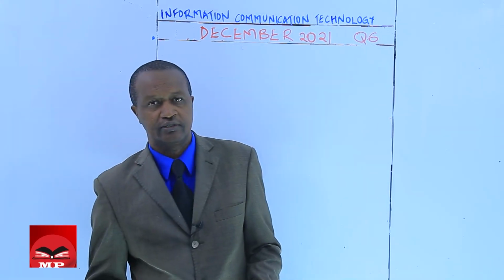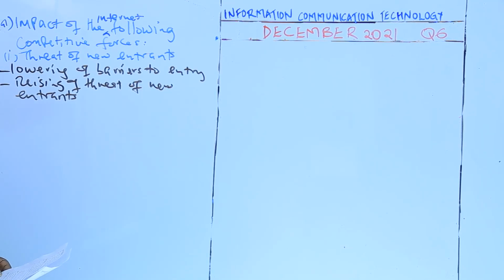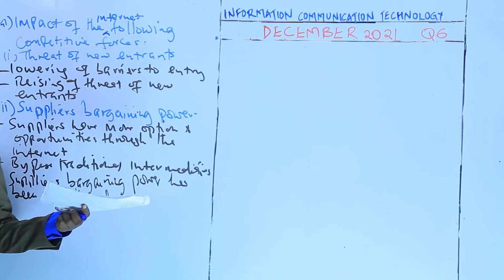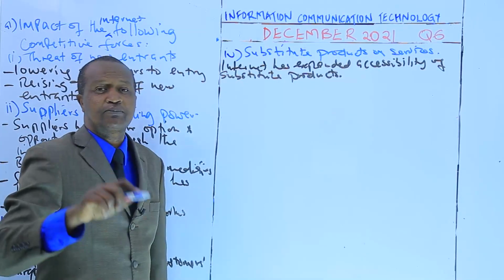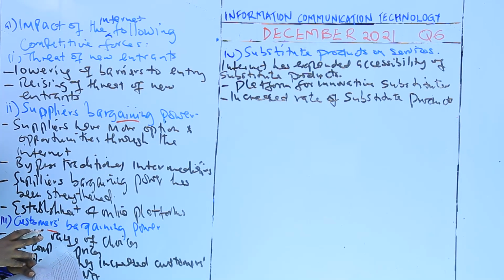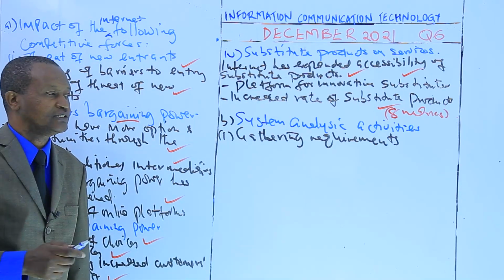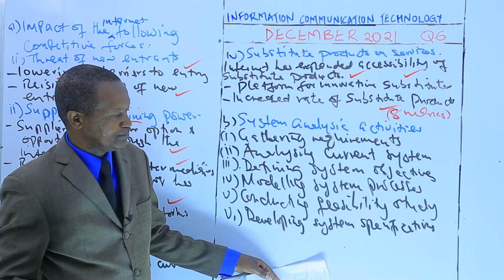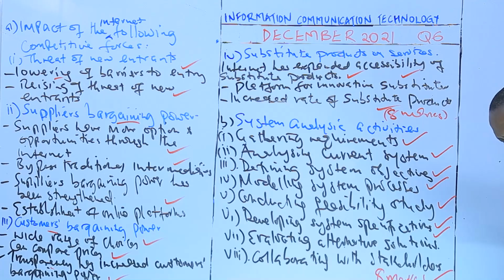ICT - December 2021 Question 6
Are you revising the Information Systems section for your KASNEB ICT exams? This video provides a detailed, mark-scoring solution and explanation for Question 6 from the December 2021 KASNEB ICT past paper. This question is commonly focused on core ICT concepts like Management Information Systems (MIS), their essential characteristics, or their role in organizational decision-making.

We break down the critical features and attributes that define an effective MIS, preparing you to tackle complex theoretical questions in the exam room.

In this KASNEB ICT Revision Lesson, you will master:

Defining MIS: A clear understanding of what a Management Information System is and its primary objective (supporting managerial decision-making).

Key Features: Detailed explanation of the essential characteristics of an effective MIS, such as data integration, selective reporting, timeliness, and user-friendliness.

The Role of MIS: How these systems convert raw data into meaningful and actionable information for managers at different organizational levels.

Practical Examples: Real-world context on how MIS features translate into business benefits.

Exam Strategy: Tips on structuring your answer with sufficient points and explanations to secure full marks for this KASNEB question.

Sharpen your ICT knowledge and pass your KASNEB paper! 👇

⏱️ Timestamps:
0:00 – Introduction to KASNEB ICT Dec 2021 Question 6

1:30 – What is a Management Information System (MIS)?

3:45 – Feature 1: Data Integration and Consistency

6:00 – Feature 2: Selective Reporting (Drill-down Capability)

8:15 – Feature 3: Timeliness and Real-time Processing

10:30 – Feature 4: User-Friendliness (Interface and Navigation)

12:45 – KASNEB Exam Technique for Explaining MIS Features